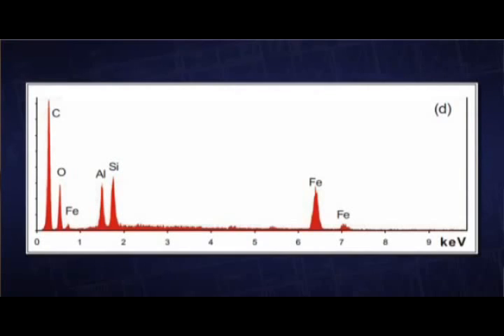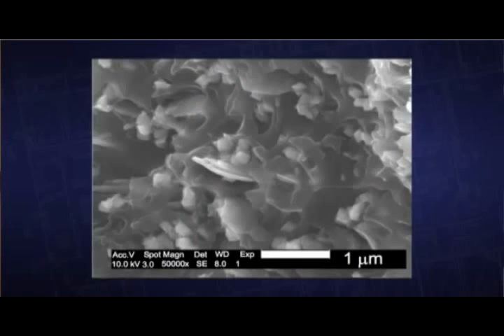Nano Thermite Found in WTC Dust